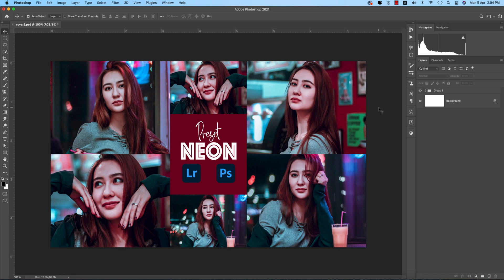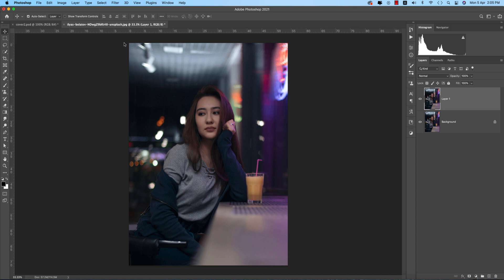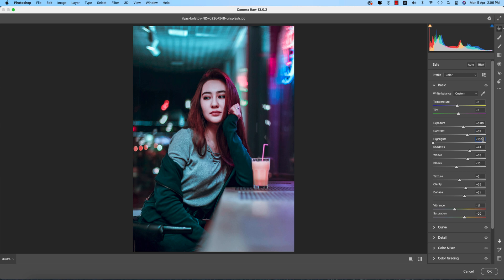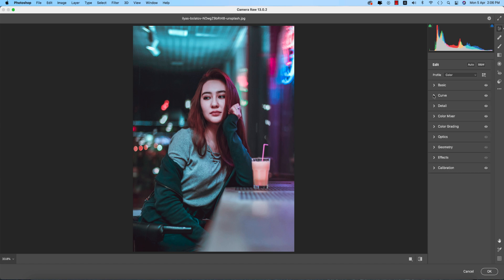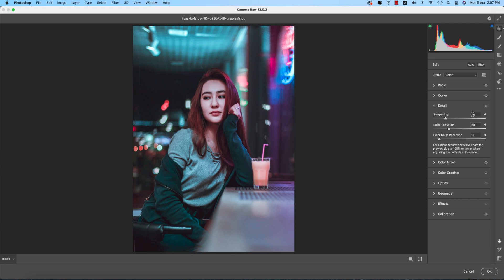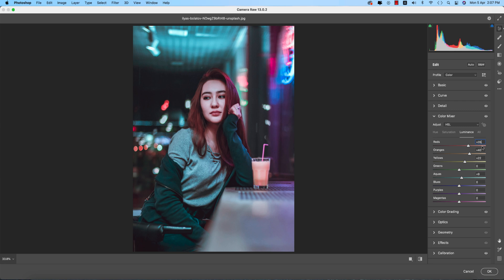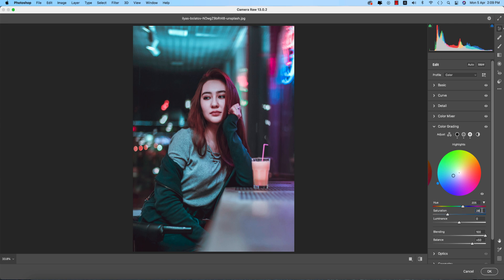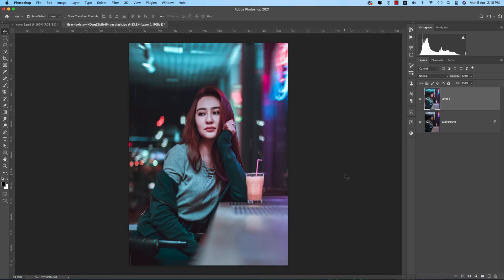PHOTOSHOP PRESET - NEON, LIGGHTROOM PRESET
PHOTOSHOP PRESET - NEON,LIGGHTROOM